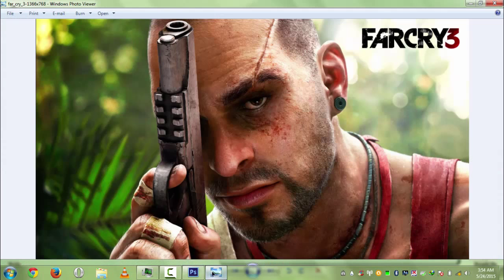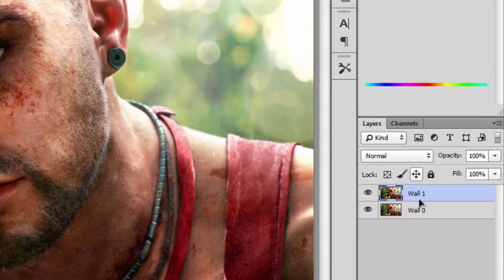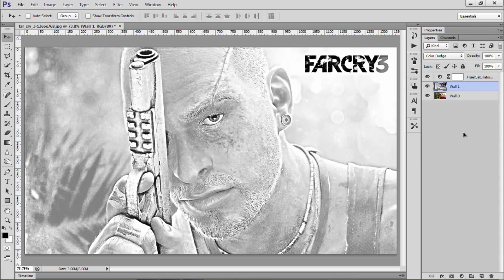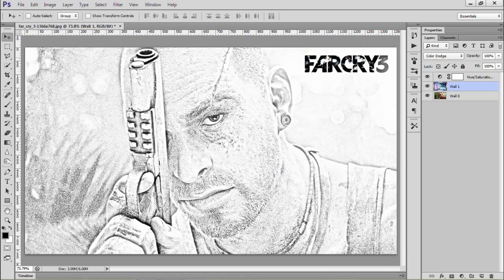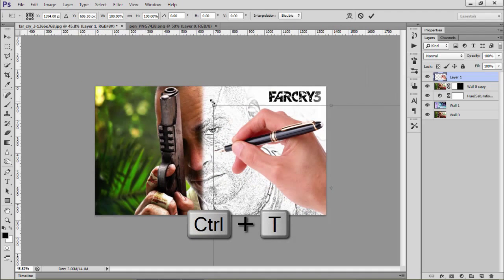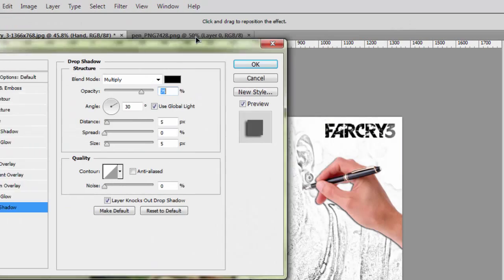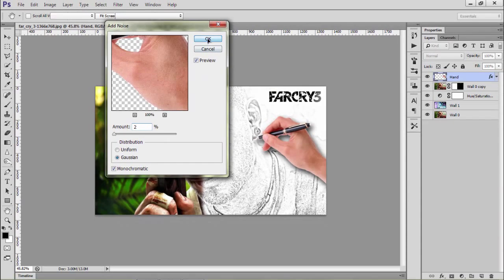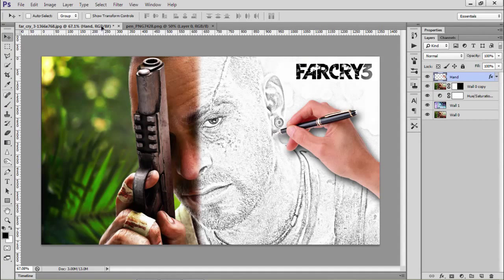Create a Realistic Sketch Photoshop CS 6 Tutorial | One Shoot Production TV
In this Tutorial we will change an  image into a sketch .first of all we will drag our image into Photoshop and then we will turn off its colors by clicking on hue/saturation from image adjustments .then we invert the image and change its blending mod to color dodge .now we will go to filter and give it some blur .after that u will see that it is look like sketch but we will add some extra detail in that sketch for this we will go to filter and add some noise.now it is look like a real sketch now we will do some more work on it to make it more interesting.